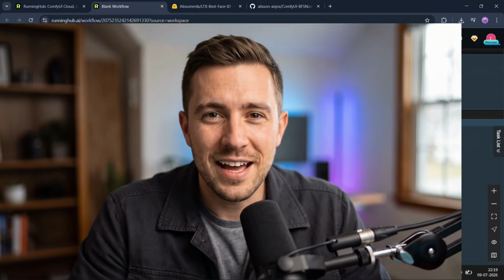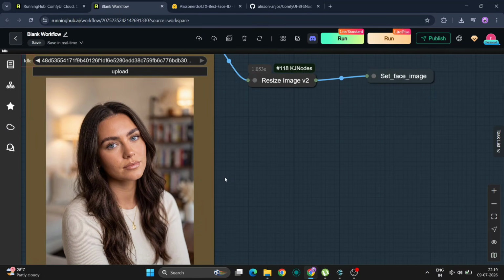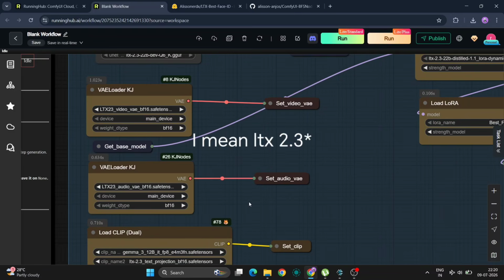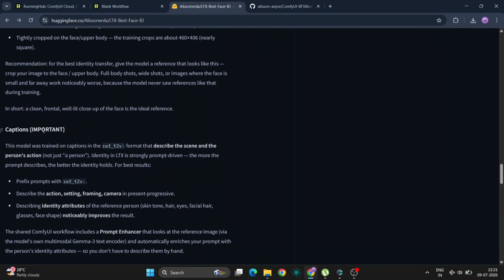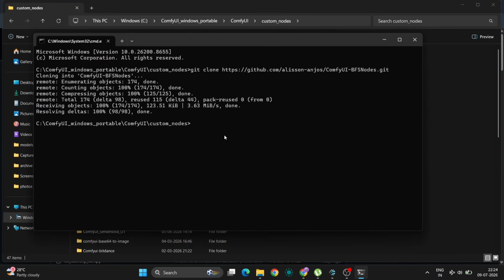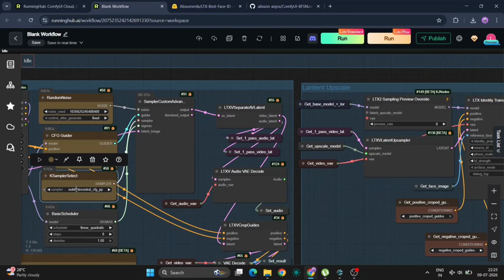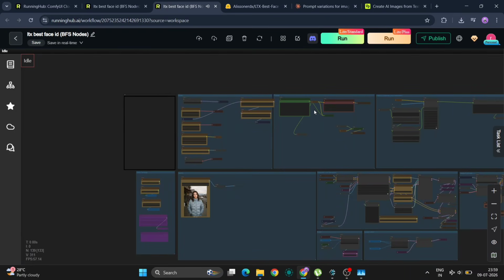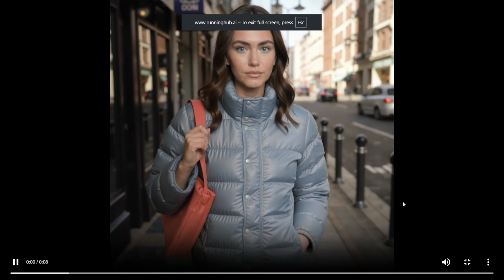LTX 2.3 Best Face ID Workflow | Consistent Faces | ComfyUI Tutorial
🔥 LTX 2.3 Best Face ID Workflow is here!

In this tutorial, I'll show you how to use the LTX 2.3 Best Face ID workflow in ComfyUI to generate highly consistent faces for AI images and videos. Whether you're creating characters, cinematic scenes, or AI animations, this workflow helps maintain facial identity across generations.

( just do a back space between .Com and /)

This is because this is a new channel and link cannot be clicked for some time
✅ Install the LTX 2.3 Face ID workflow
✅ Set up ComfyUI correctly
✅ Generate consistent faces
✅ Improve character consistency

Topics Covered
LTX 2.3
ComfyUI
Face ID
Character Consistency
Stable Diffusion
Flux
Generative AI
Workflow Tutorial